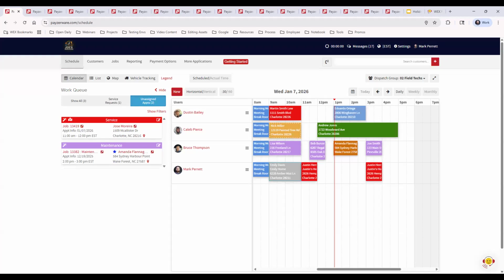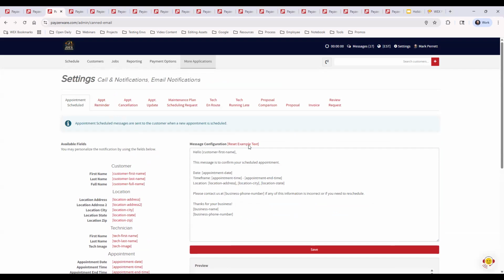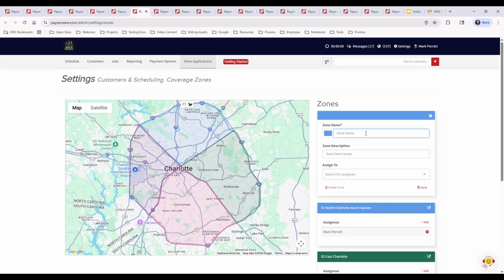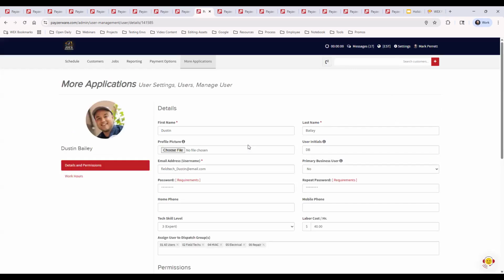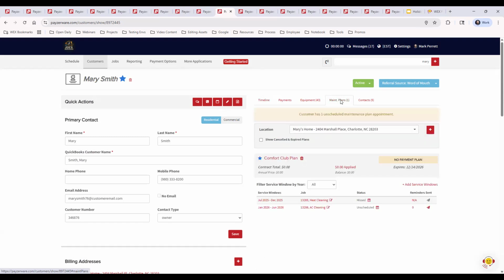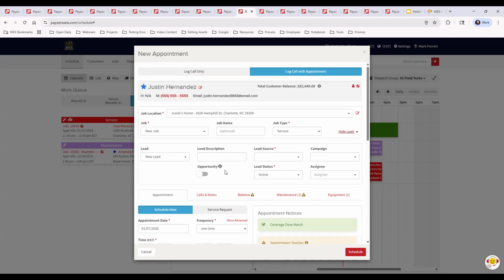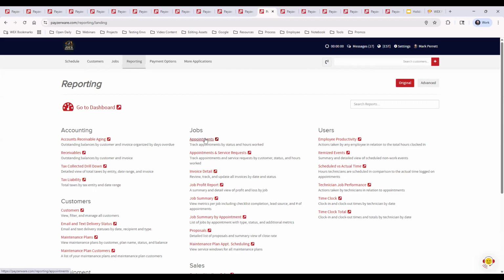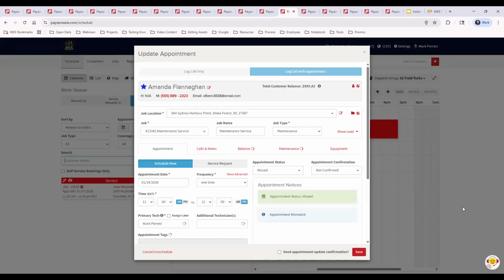Advanced Schedule + Dispatch for Busy Teams | Live Webinar Recording 01-07-26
This is the live webinar recording for "Advanced Schedule + Dispatch for Busy Teams " on 01-07-26.